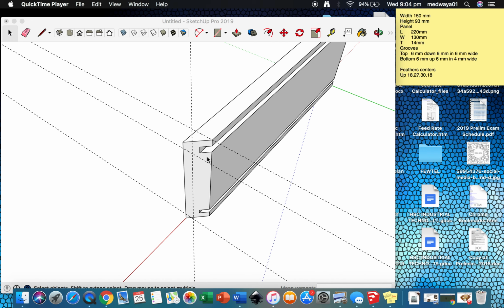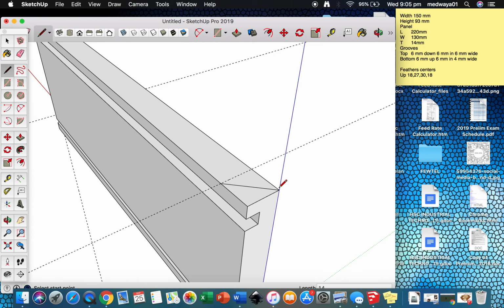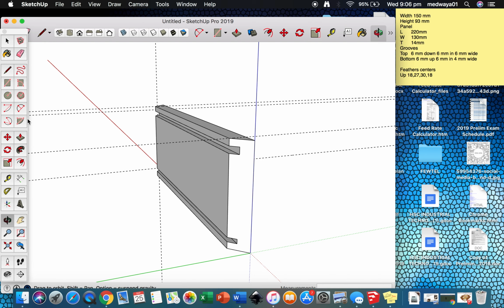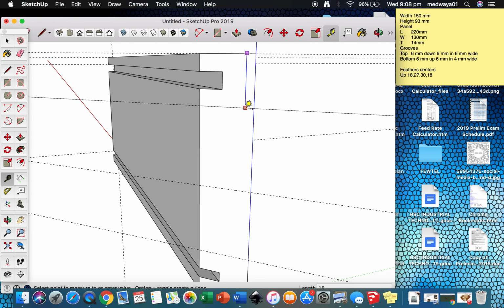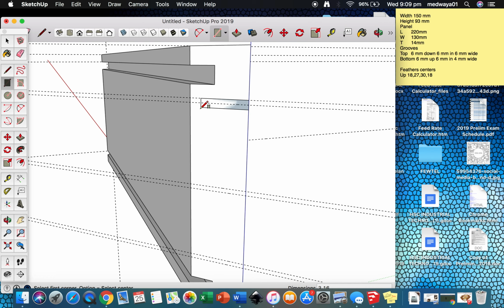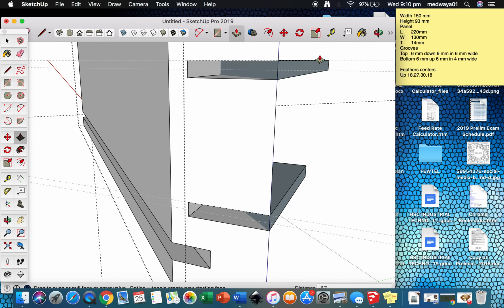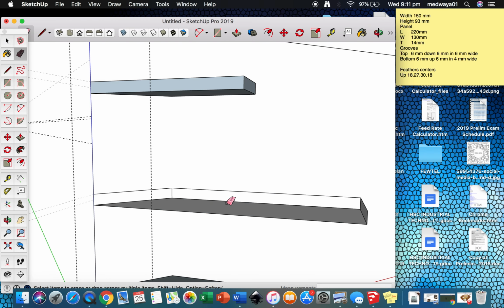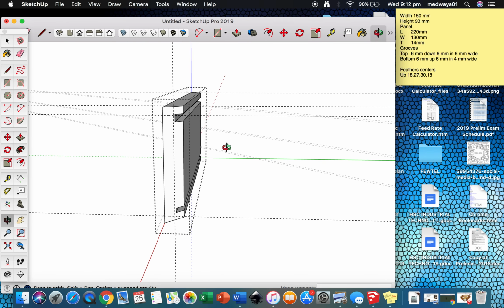splined- box 2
Sketchup for schools drawing instructions for a mitred and splined jewellery box. second clip